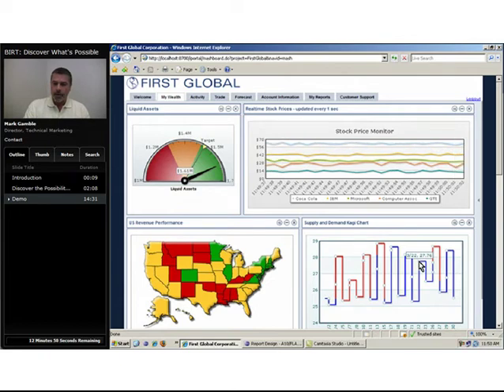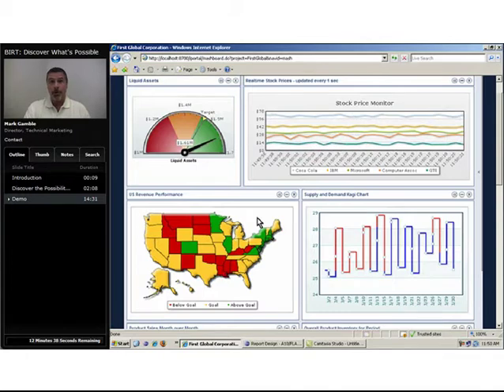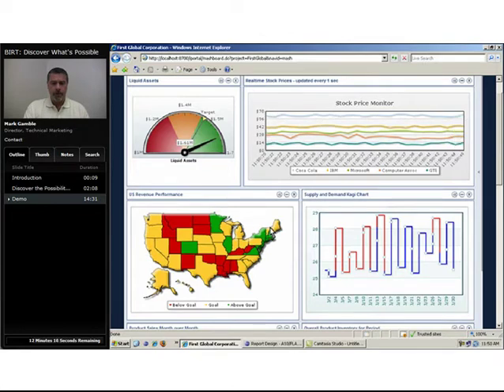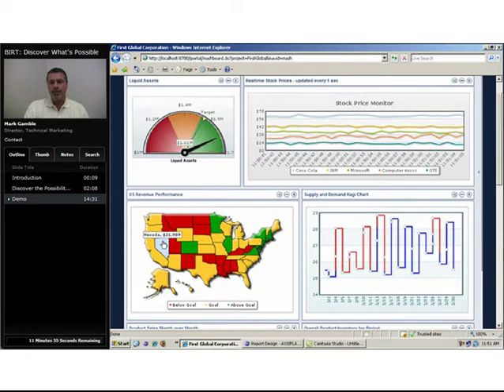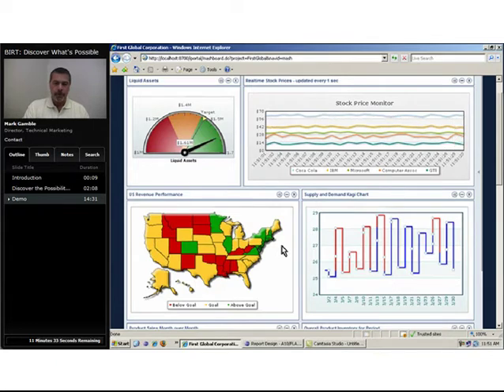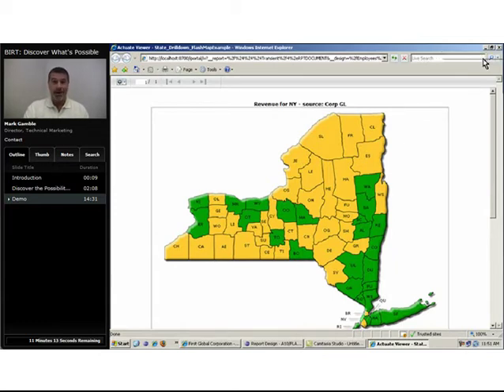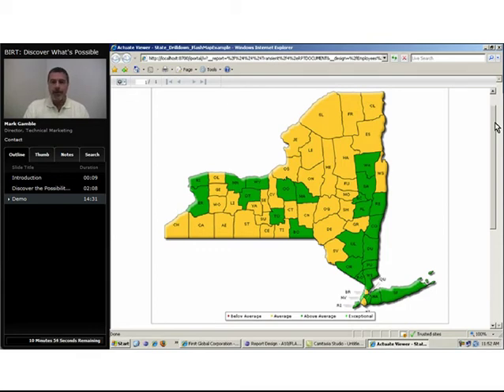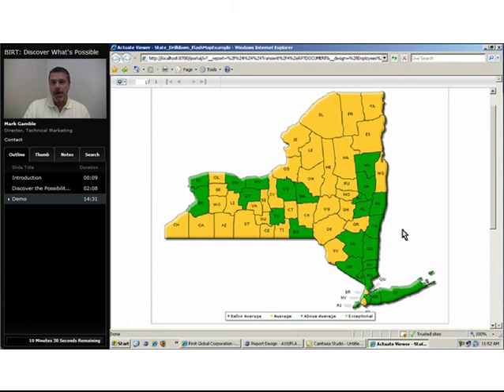BIRT FlashMaps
Actuate BIRT provides the FlashObject Library, an extension to Open Source Eclipse BIRT that enables Flash-based data visualization within BIRT content. The most popular visualization collection in the BIRT FlashObject library are FlashMaps. This video briefly examines the power of visualizing enterprise data with BIRT leveraging FlashMaps. Excerpted from a BIRT web seminar presented by Mark Gamble - Actuate